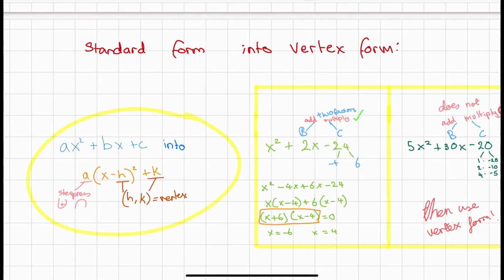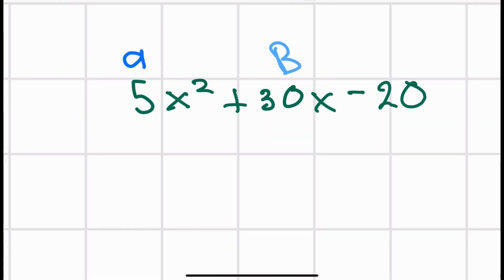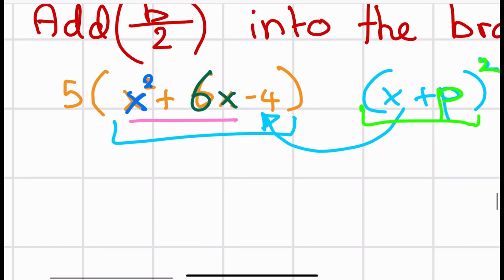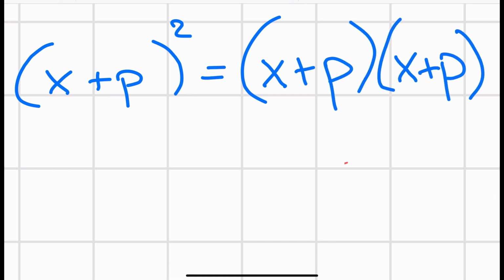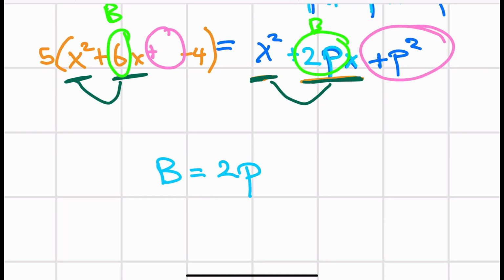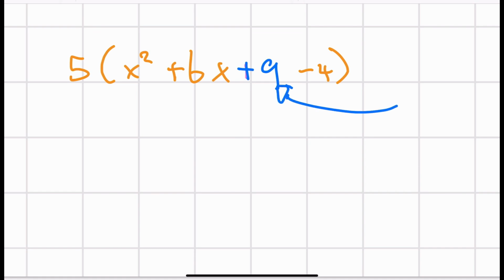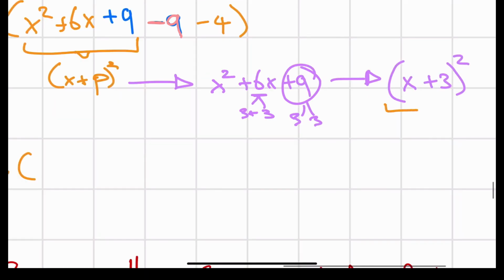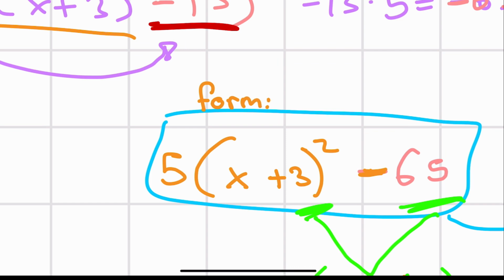All explanations included- Standard form into vertex form by completing the square!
Learn how to convert standard form into vertex form by using the method of completing the square- with all the explanations  and algebraic justifications behind the formulas used!